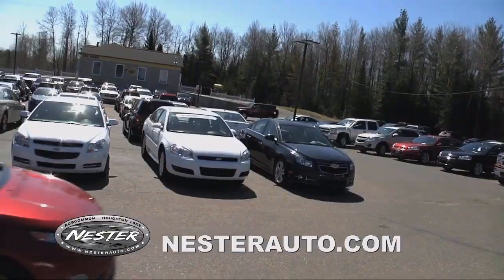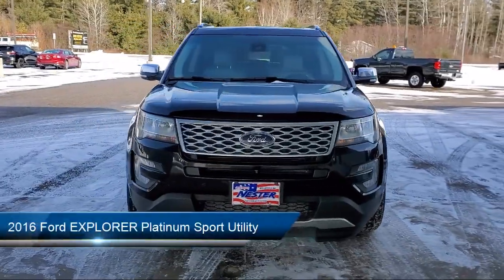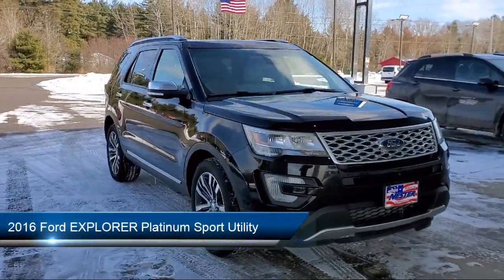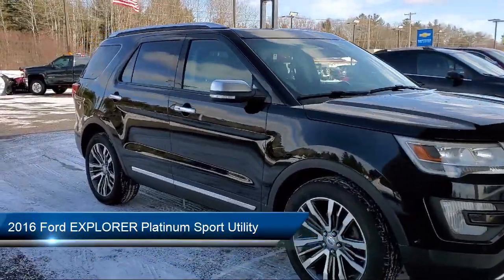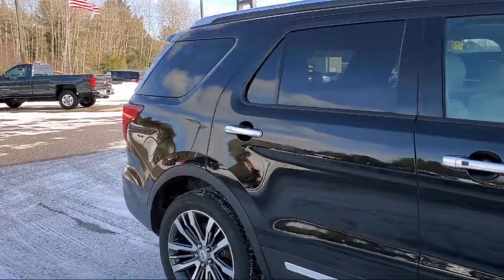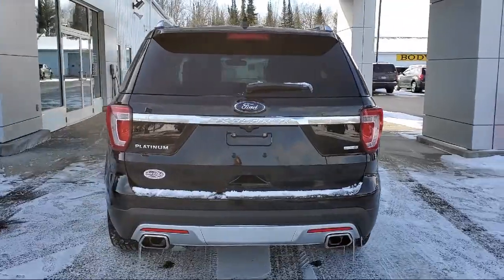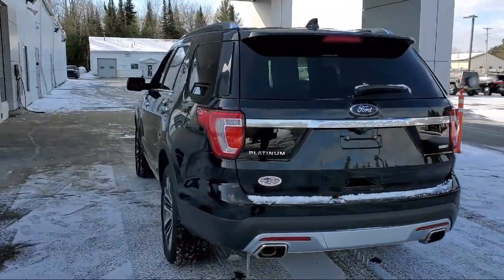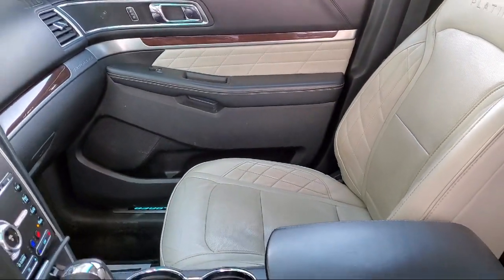2016 Ford EXPLORER Platinum Sport Utility Grayling Gladwin west Branch Clare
2016 Ford EXPLORER Platinum Sport Utility Stock Number: 9650P Vin:1FM5K8HT9GGC43395.
424 Federal Hwy.